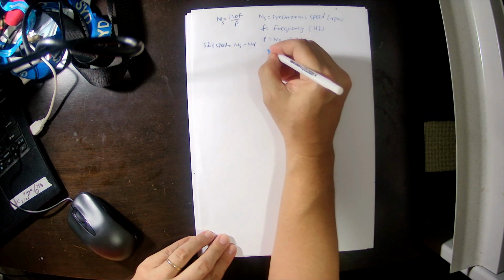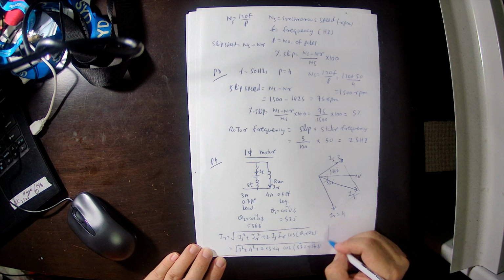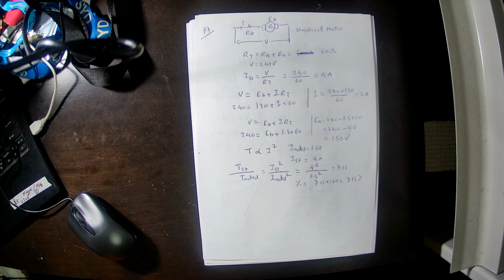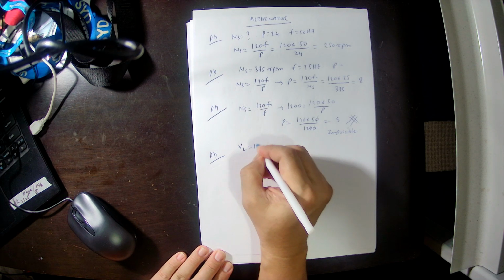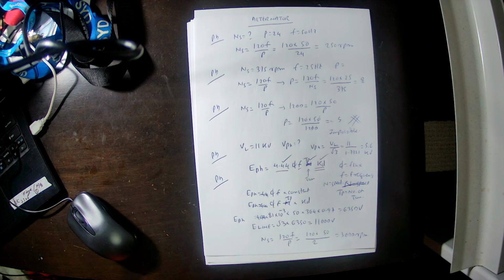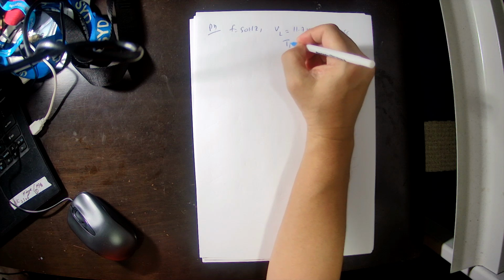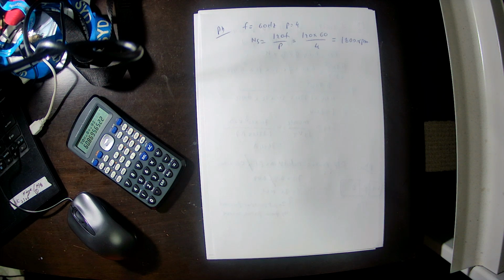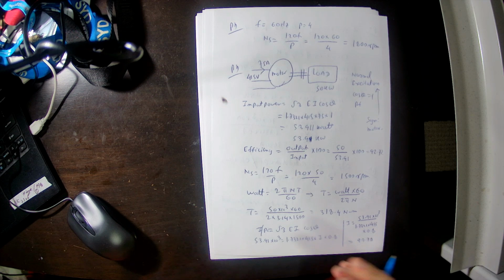AC Machine 2 Video